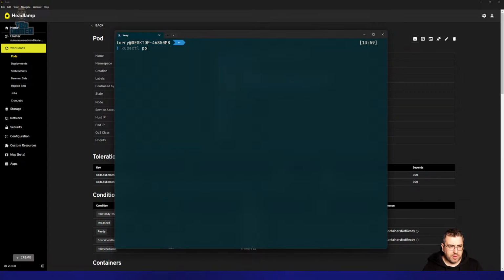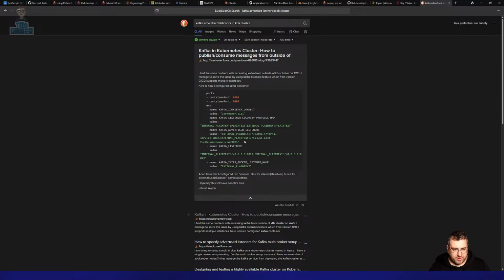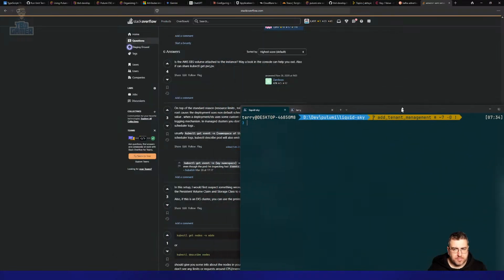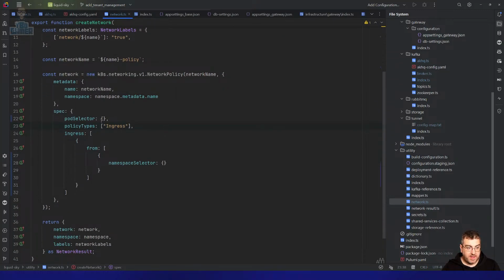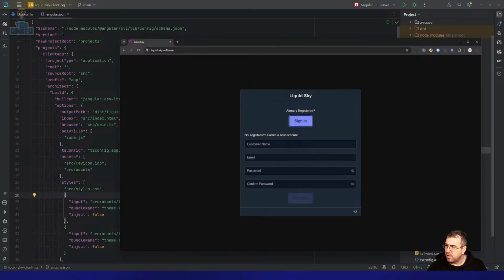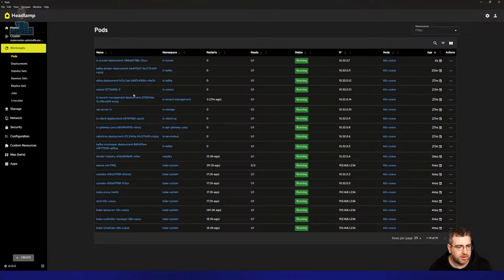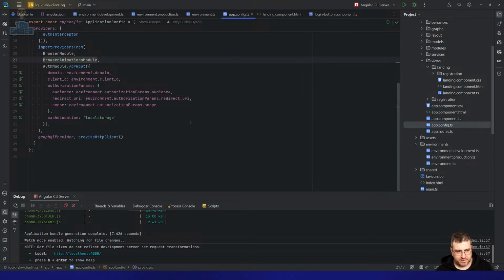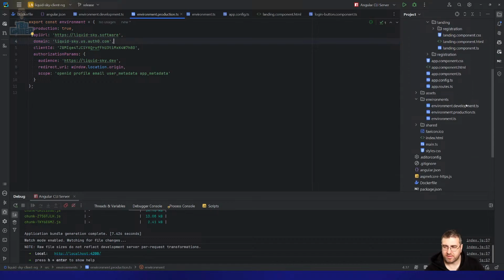Episode 18. Learning about Stateful Sets, persistence and Networks in K8S w/Pulumi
This journey has been a struggle, for every step forward I make there are several steps back. But, that's learning for me. The act of repeating the efforts, digging in deeper to solve the problems, gaining understanding of what I'm missing. So, we continue on, having created our first Tenant!

When you're building an application today, deployment is as much of a challenge as the development itself.

This series is going to cover my journey as I learn how to deploy the Liquid Sky application learning how to do Infrastructure as Code with Pulumi, deploying the application to a local Kubernetes box.